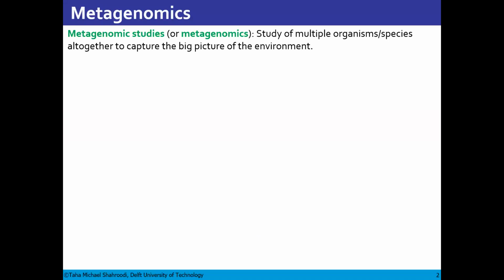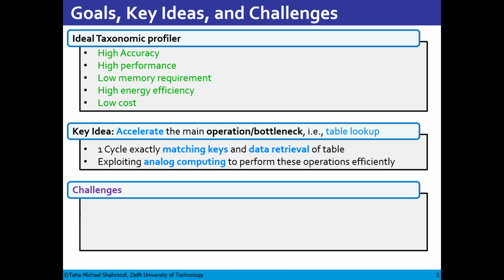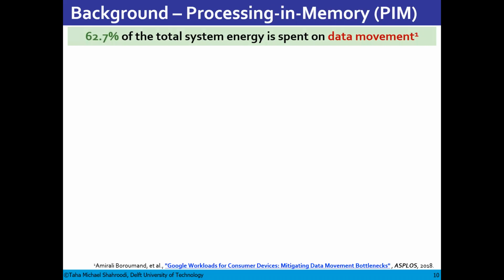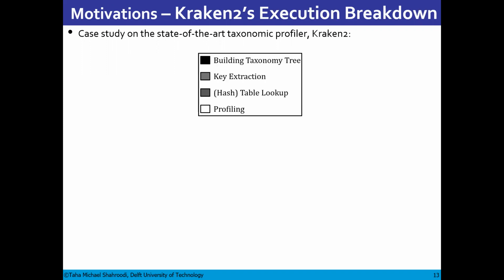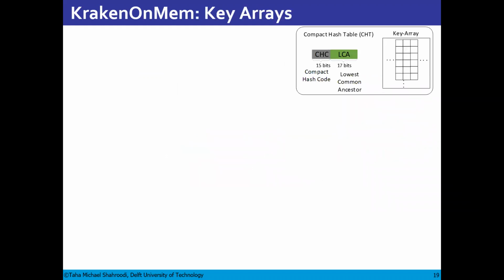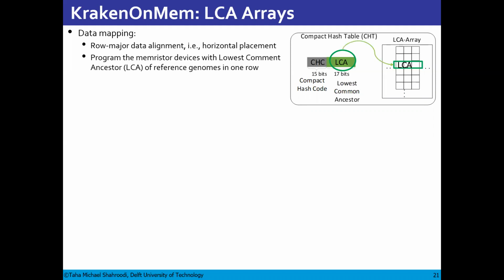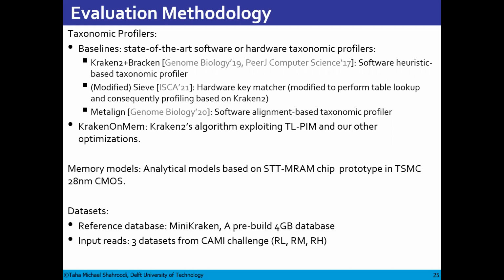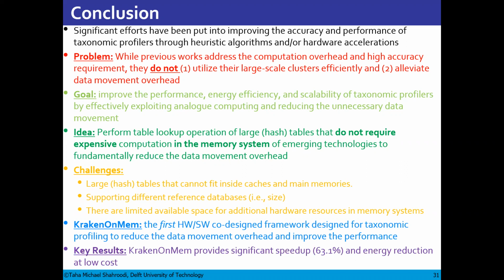KrakenOnMem: A Memristor-Augmented HW/SW Framework for Taxonomic Profiling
Taha Shahroodi, Mahdi Zahedi, Abhairaj Singh, Stephan Wong, Said Hamdioui, Taha Shahroodi
Session 9: Applications